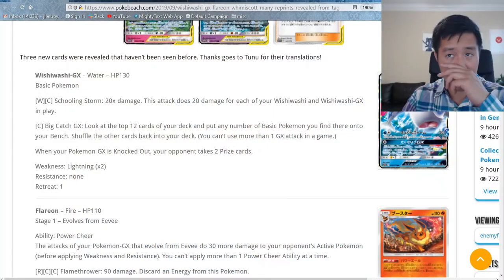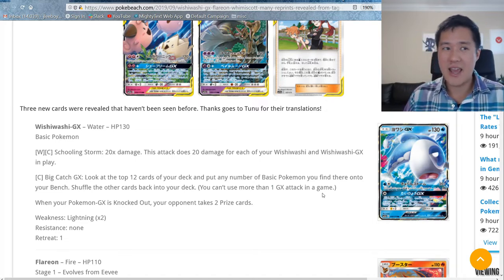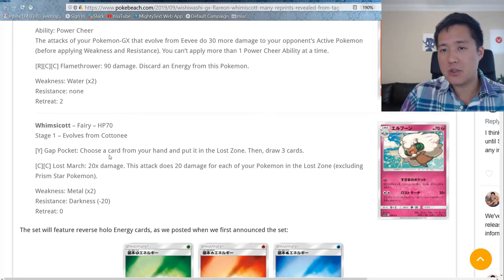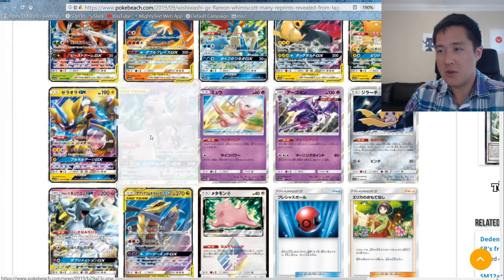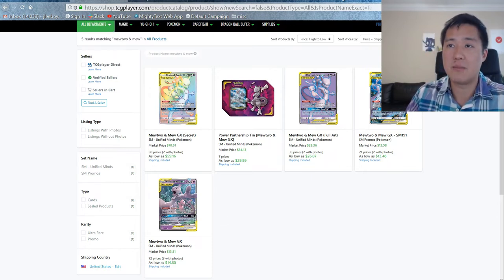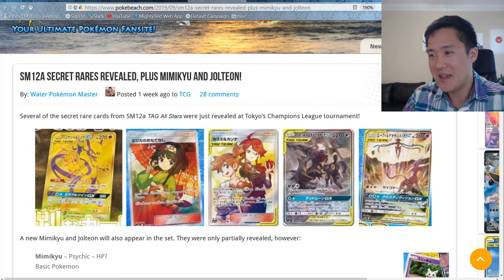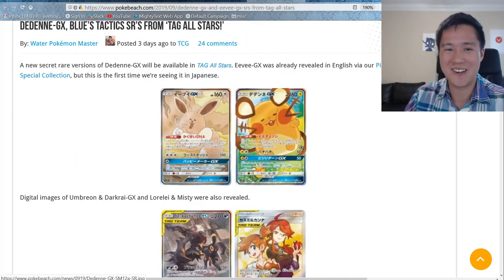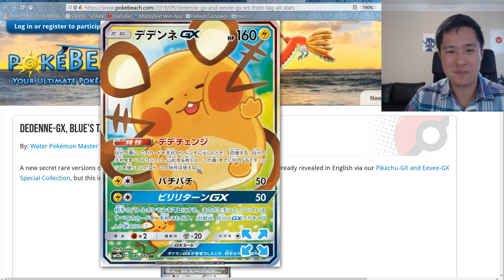Poke News! Tag ALL STARS NEW MECHANICS + Great Reprints = EXCITMENT!!